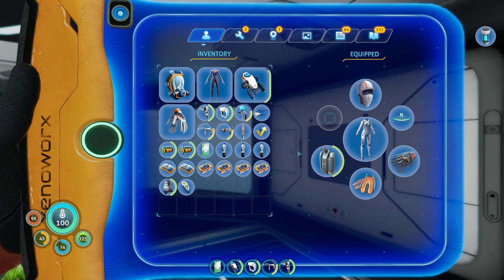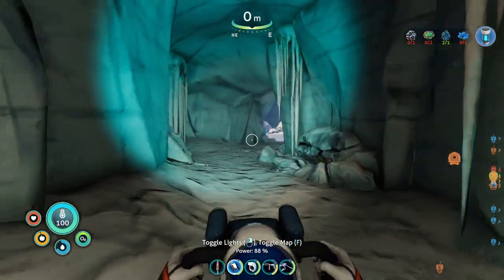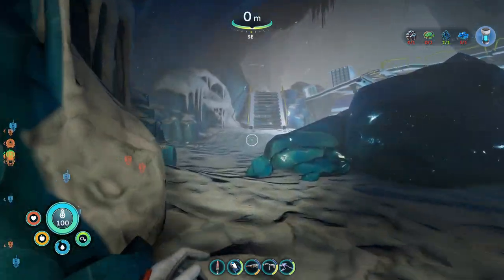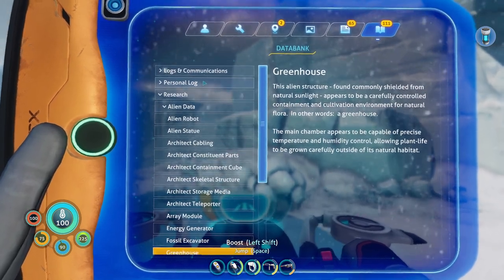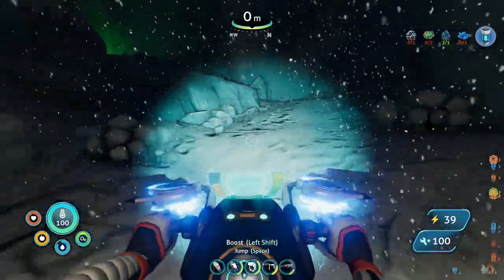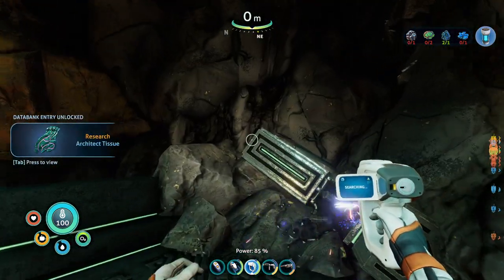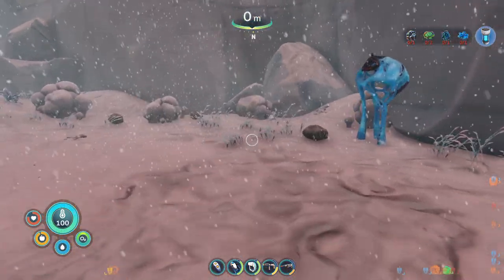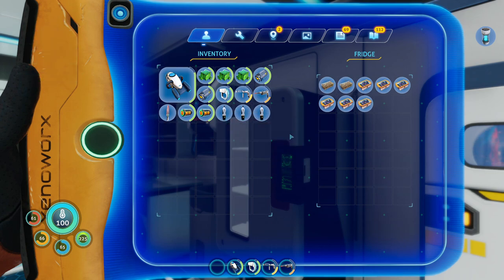Subnautica: Below Zero (The First Dive, Episode 17)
The wait is over and the Subnautica: Below Zero 1.0 is finally out! It is time to submerge ourselves below the water surface of the Planet 4546B once more, however this time as a different character in a different setting.
Welcome to my first playthrough series of this game which I conveniently named The First Dive. Even though, as you probably well know, I've spent countless hours in Subnautica, I'm completely new to this game. You get to see me experience the game for the first time as I find my way around. This is completely unedited SPOILER filled playthrough and if you want to discover the things yourself, please turn back now!
In this episode we get to traverse the Arctic Spires biome and avoid the dangerous Ice Worms. Along the way there are Blue Trivalve Eggs, Architect base containing Seatruck Teleportation Module blueprints, Architect Body Cache containing Architect Tissue blueprint and an Ice Worm graveyard which allows for scanning of an dead Ice Worm.